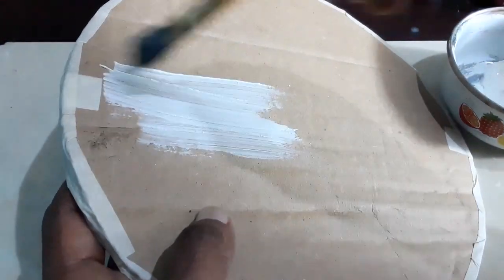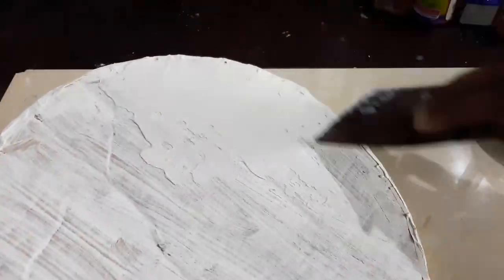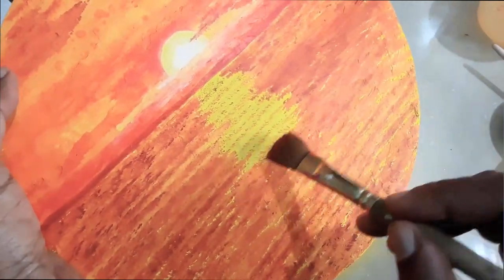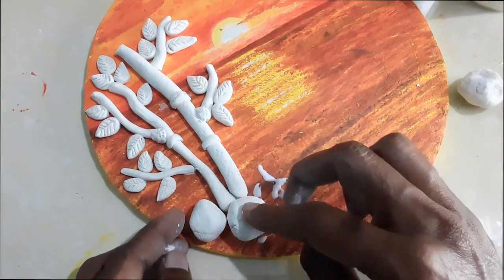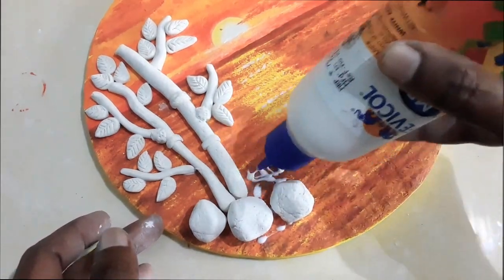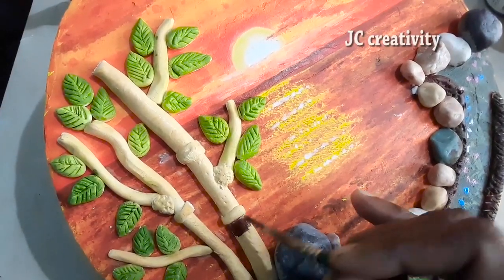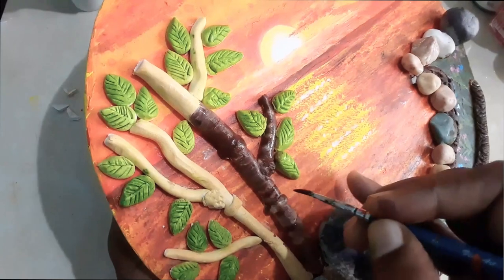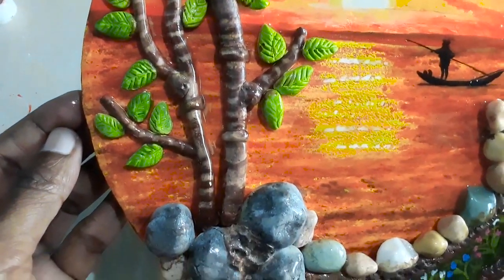Wallputty craft ideas/claycrafts/putty work/3d paintings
How to make Mural art painting using  wall putty and card board?
Initially prepare the card board by applying a coat of wall putty glue and water.Once it is dried apply a thick paste of wall putty and  water using a blade.Once it is dried smoothen the surface and edges using  sand paper.Now paint the sky sun and ocean with sun rise effect.Now create tree and leaves using wall putty. Glue some pebbles and flat stones on the sea shore. Finally  with a clear varnish our 3D Mural painting is ready.

How to prepare best wall putty clay?